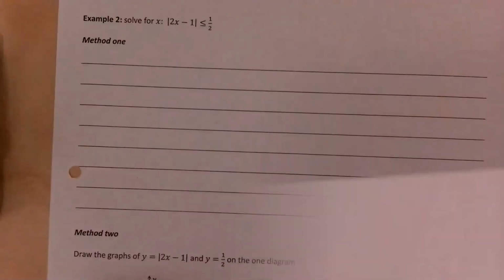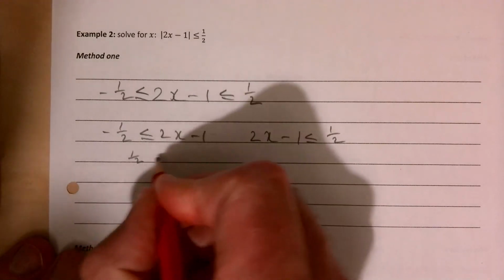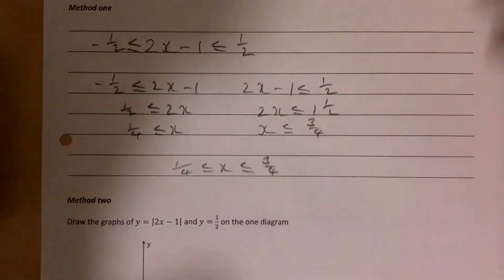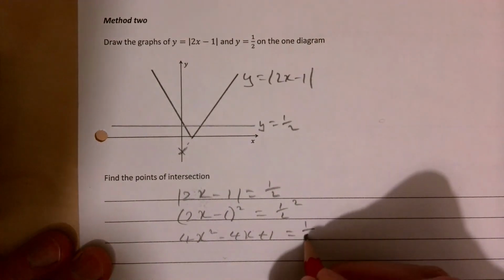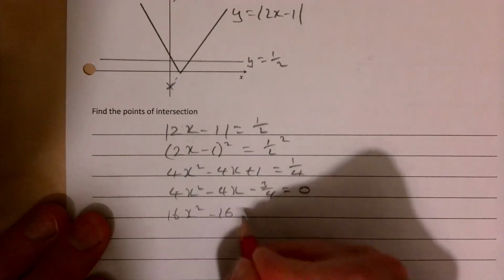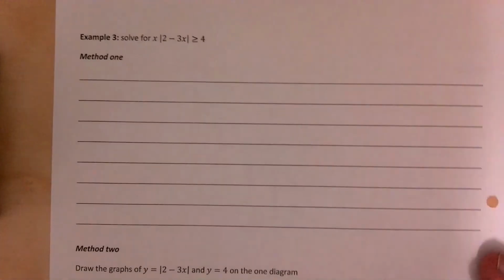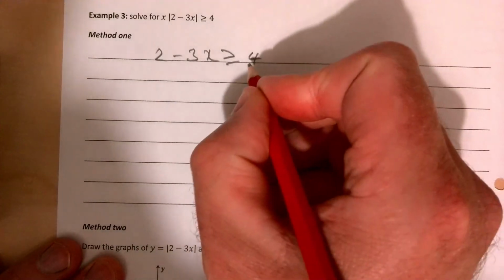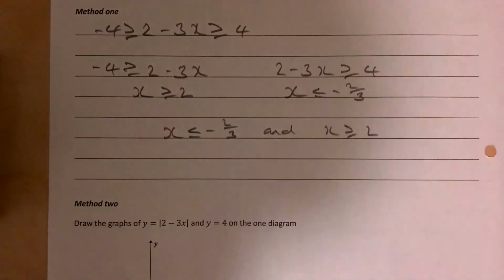CGS - A2Pure - Notes - Cpt 5 - b - 5.2 The Modulus sign Inequalities